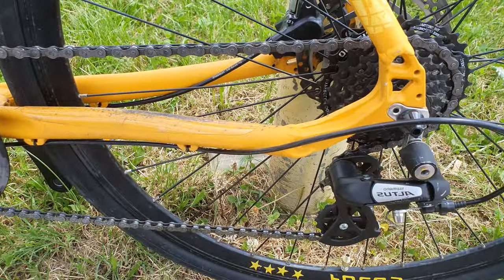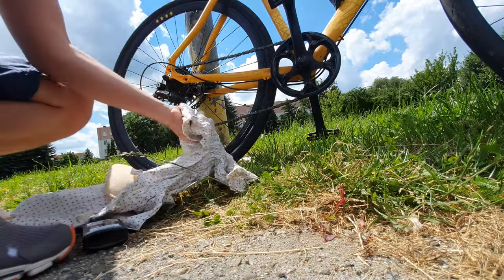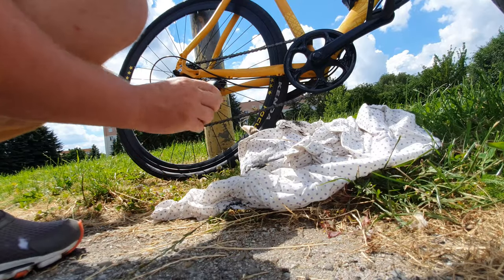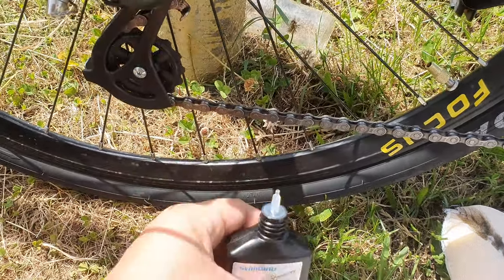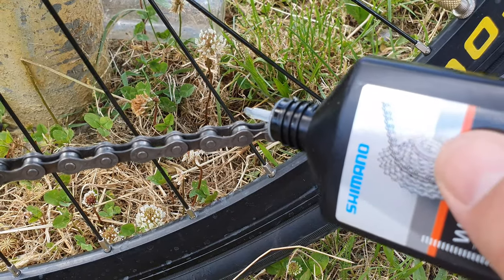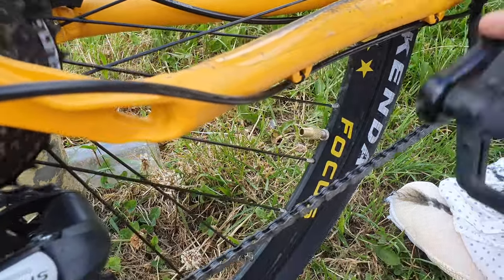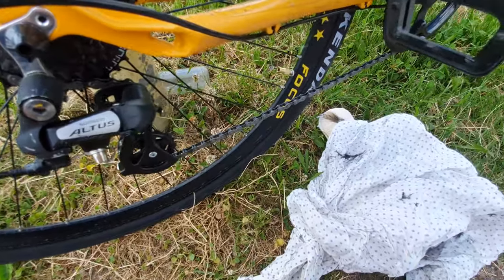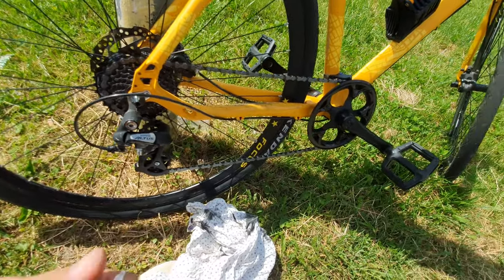How to Clean & Lube a Bike Chain